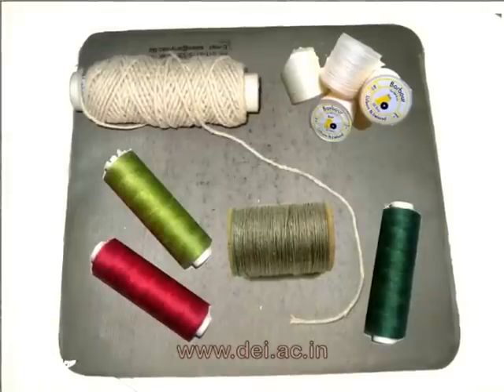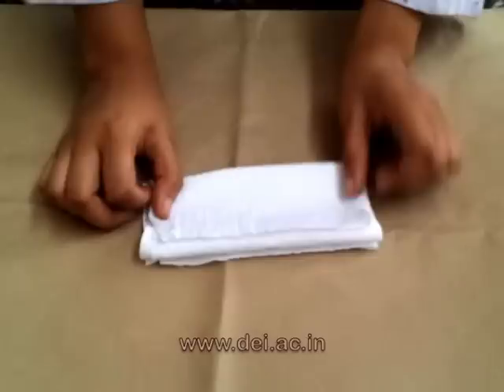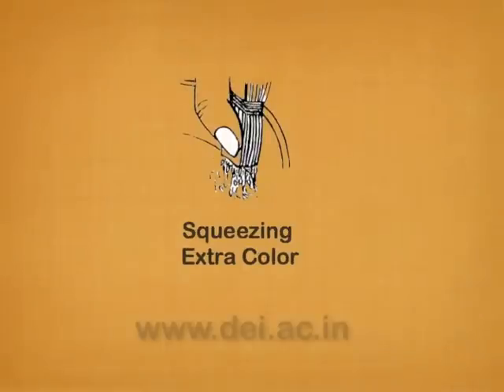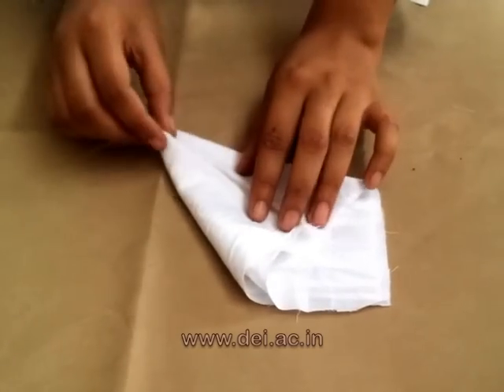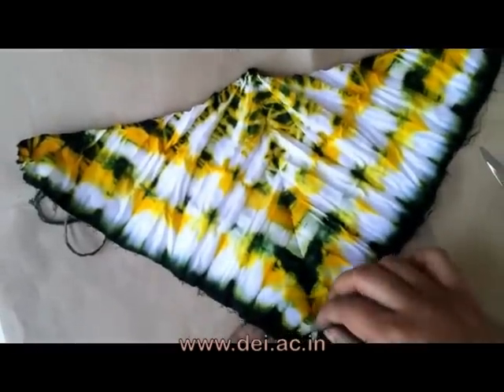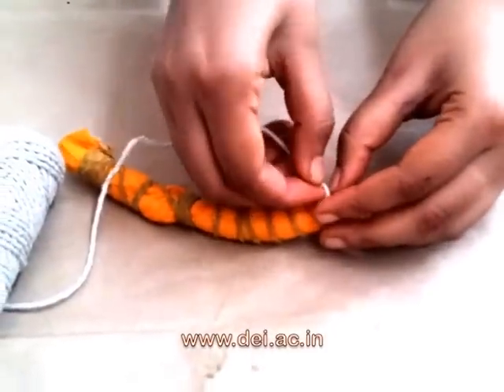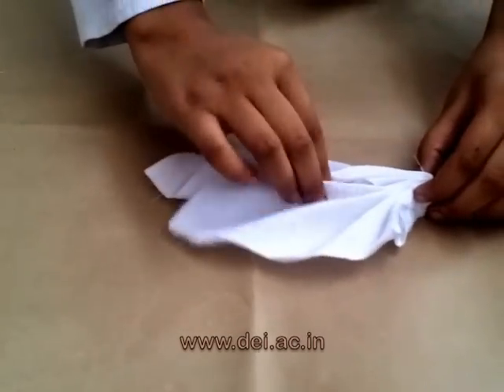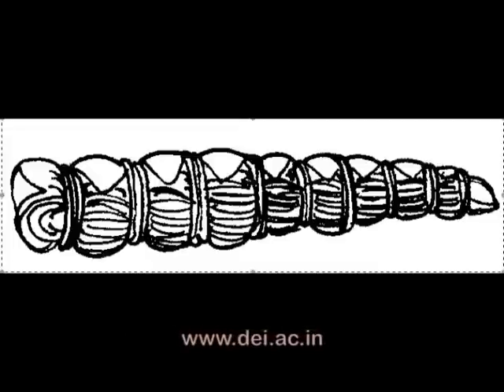Vocational courses DEI MTP202_U5 Folding.m4v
In the previous units we had learnt about the different techniques of tie-dye. In this unit we are going to learn about another interesting technique of tie & dye -- "Folding".